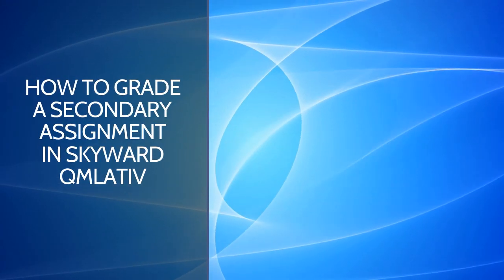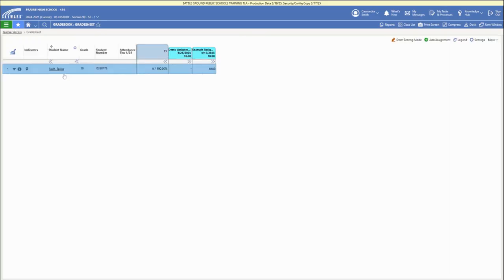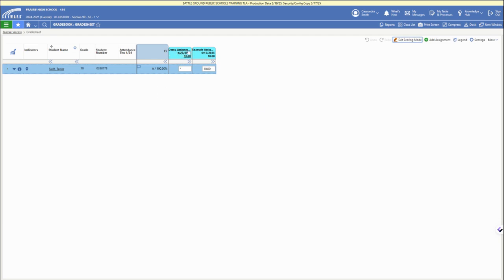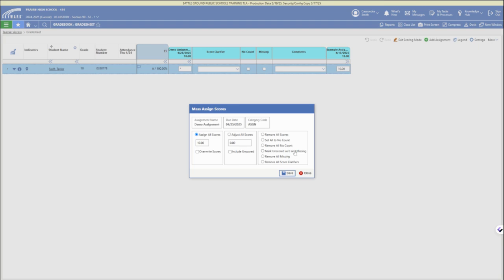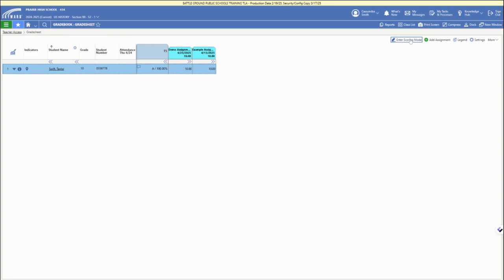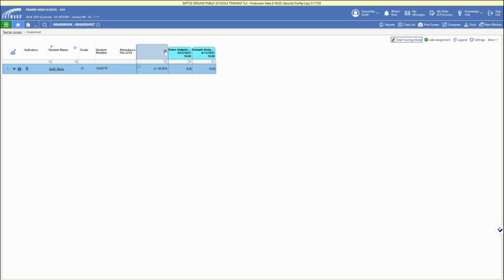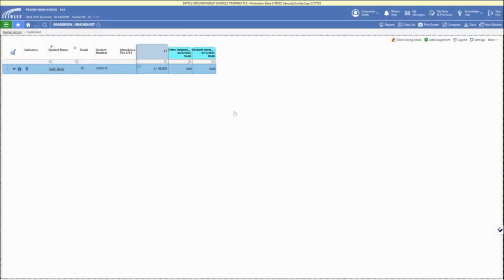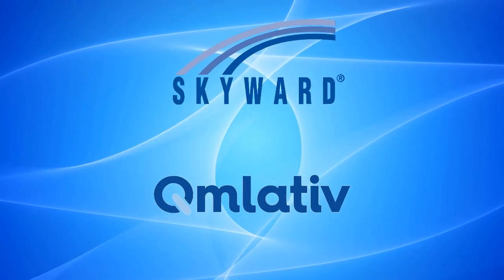How to Grade an Assignment in Skyward Qmlativ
In this video we walk through how to grade/score an assignment in Skyward Qmlativ for teachers not using a standards-based gradebook.